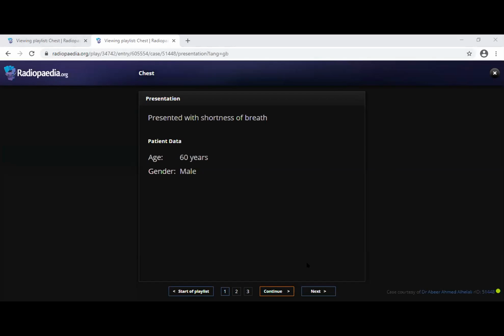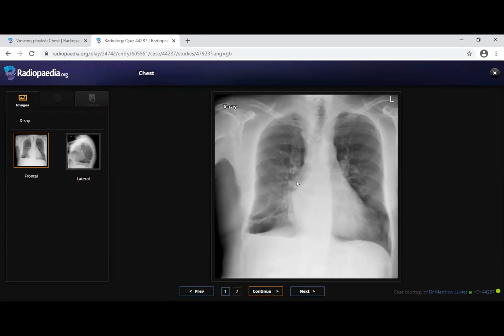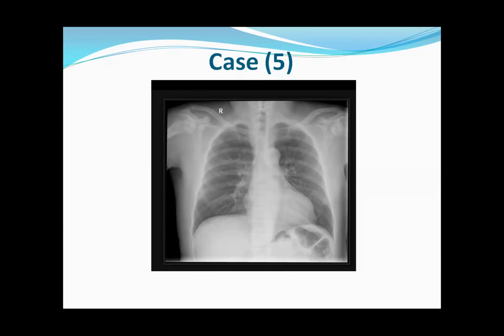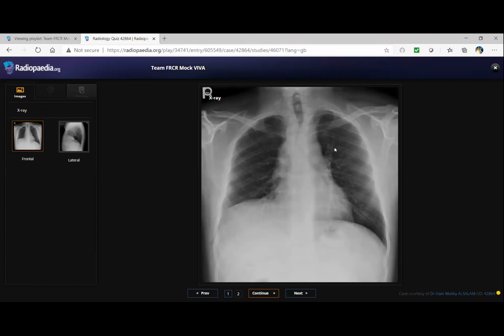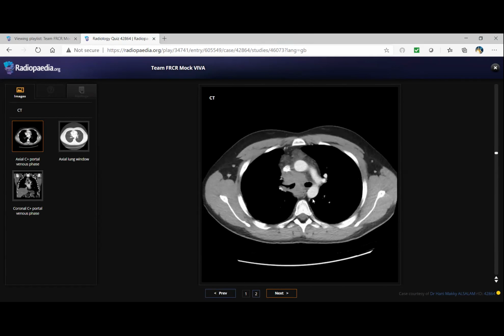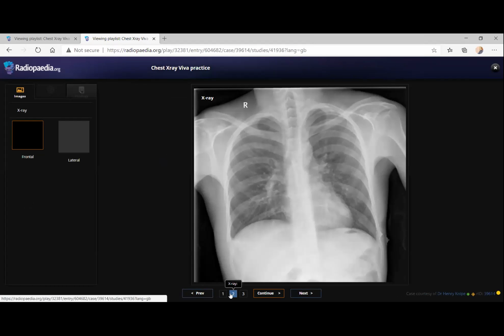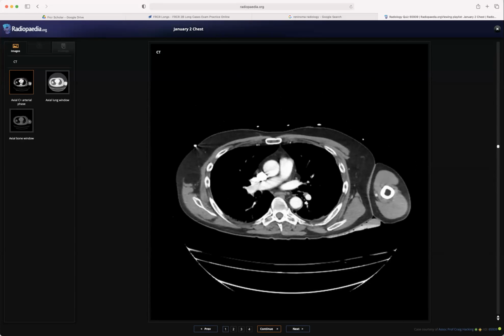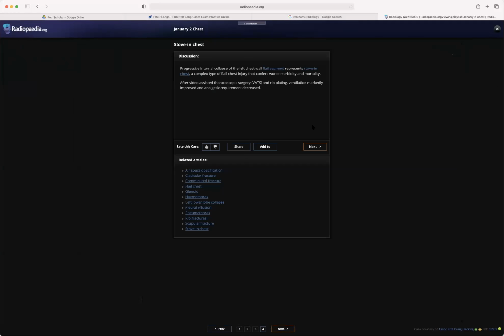TEAM FRCR 2B Viva Practice Session (Chest Module). 2nd Jan, 2021.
FRCR 2B candidates volunteering as examiners/hot seat candidates to practice 2B vivas.

We welcome comments, corrections and suggestions, however no liability is accepted for any loss whatsoever resulting from any inaccuracy.